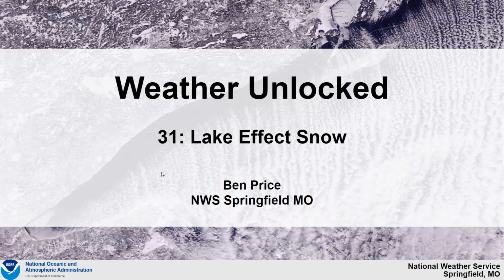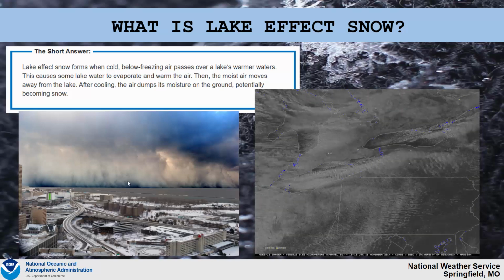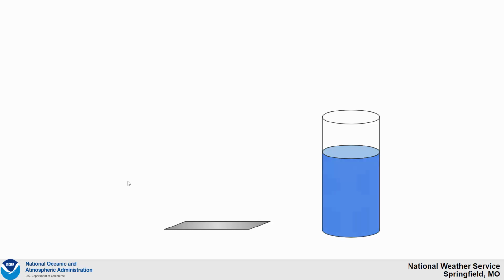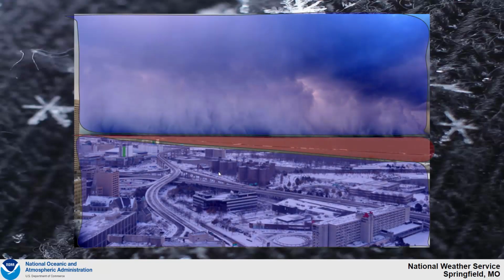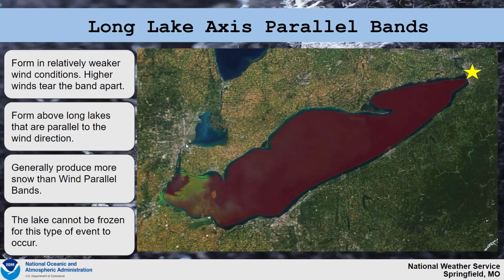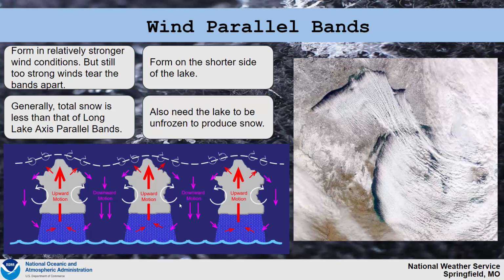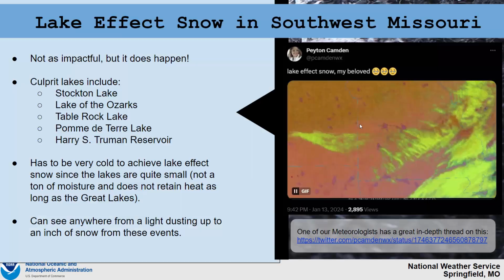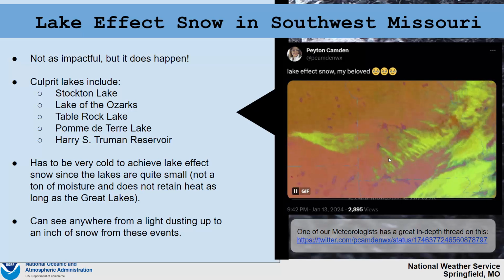Weather Unlocked: Lake Effect Snow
Ever wonder what lake effect snow is and how it forms? Check out this video to learn more! And make sure to check out other videos in the Weather Unlocked Video Series!

Springfield, MO